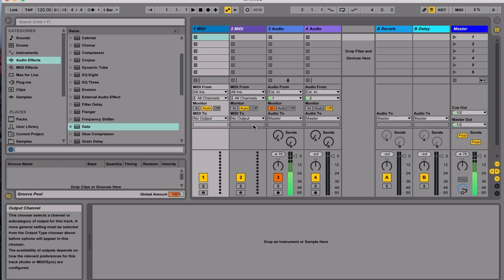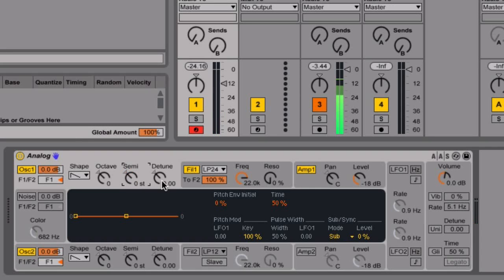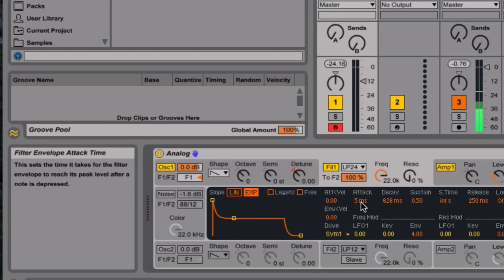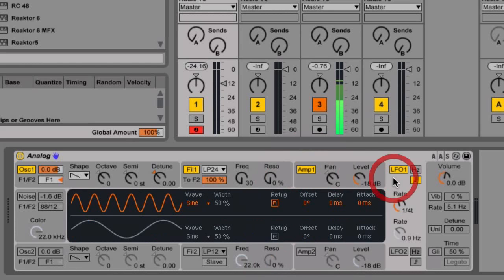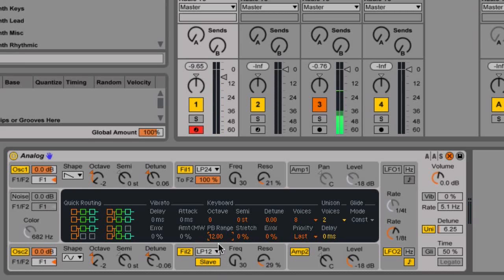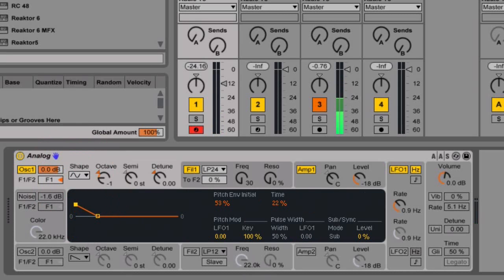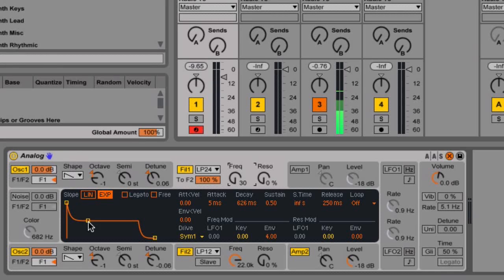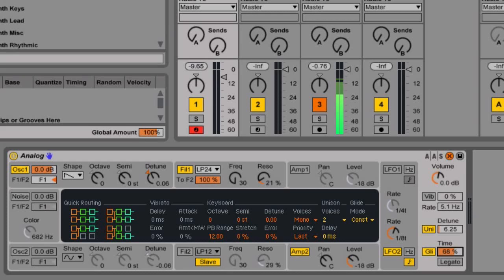Ableton Live Analog Explained - ABLETON LIVE TIP #4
A quick run through of this simple yet capable built in Substractive synthesizer from Ableton Live "Analog". In this tutorial we will go through the basic functions and features available, There will be a quick example of sound design using Analog.